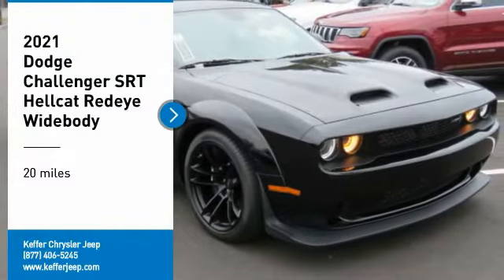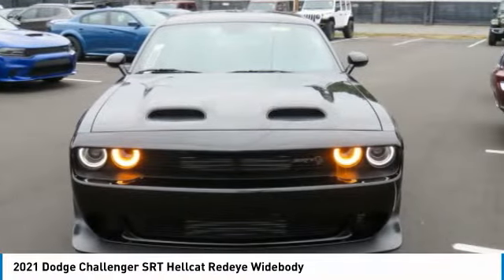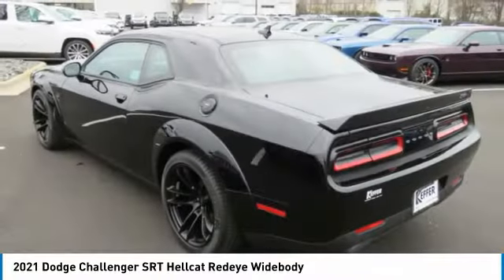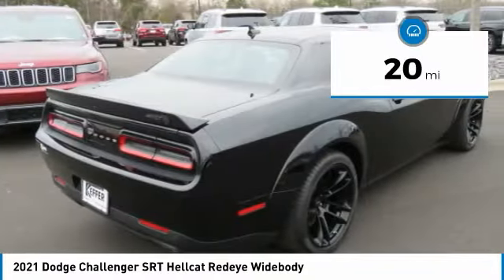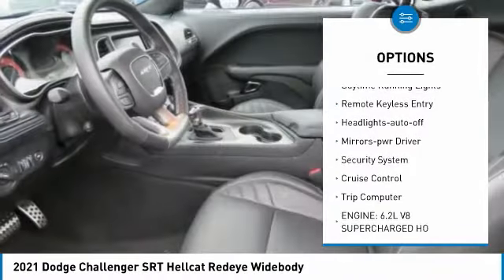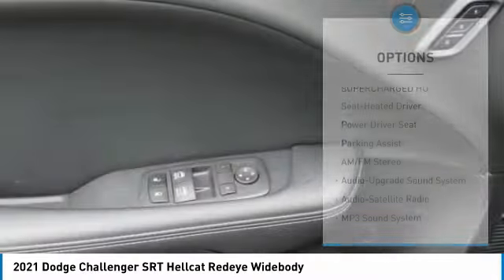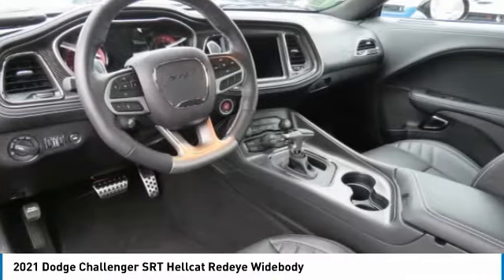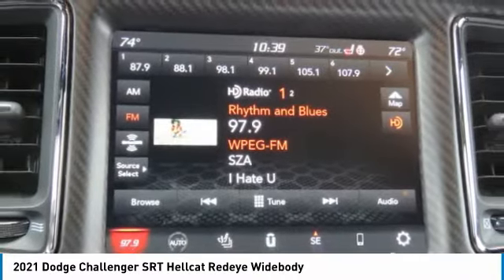2021 Dodge Challenger Charlotte NC D210090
2021 Dodge Challenger SRT Hellcat Redeye Widebody